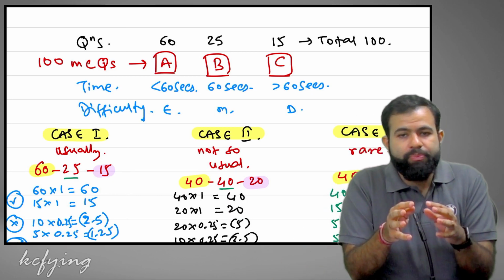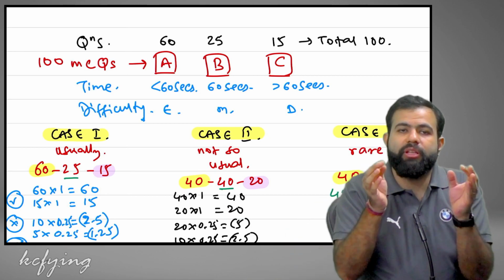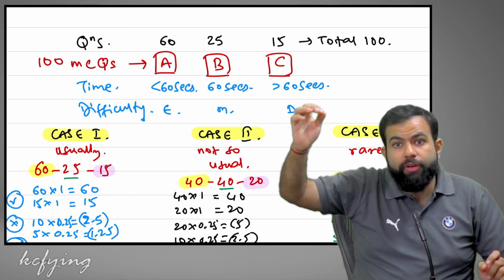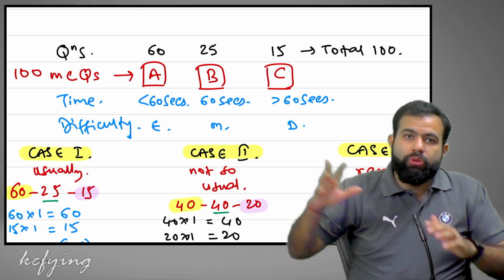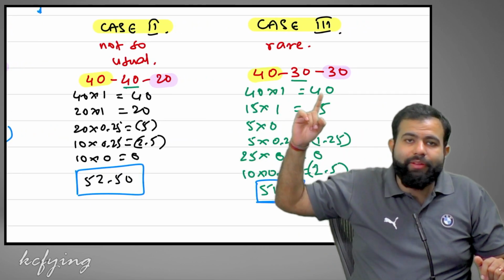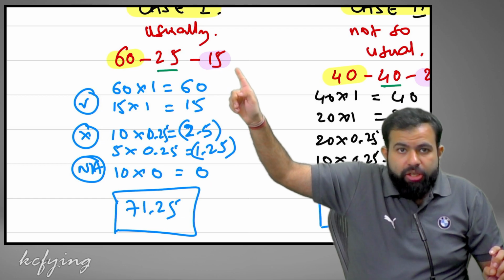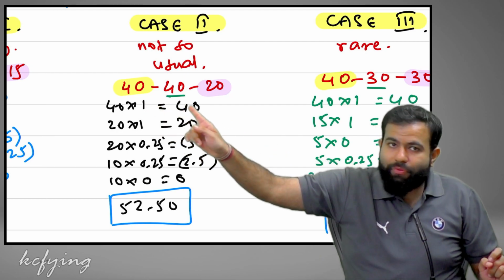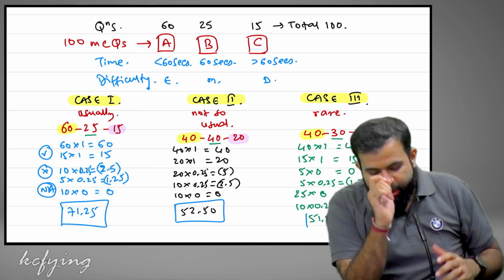Tips to appear for MCQ exam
cakaranchandwani kcsir kcfying cakaransir CA Karan Chandwani - Teacher for CA Foundation Maths, CA Inter GST, CMA Foundation Maths, CMA Inter OMSM